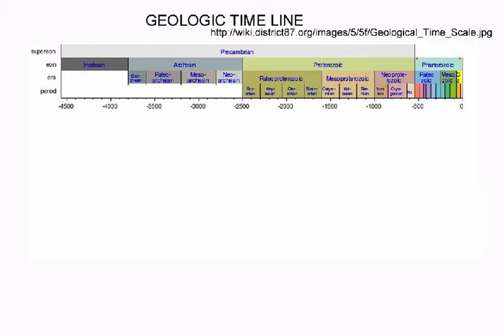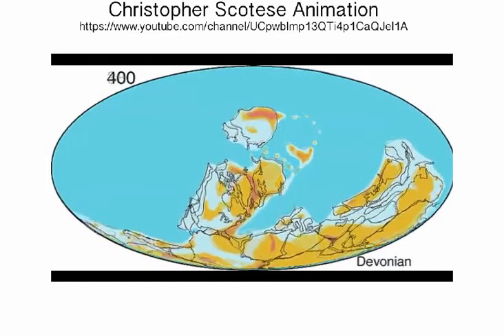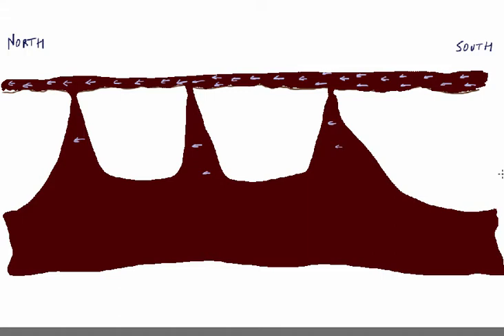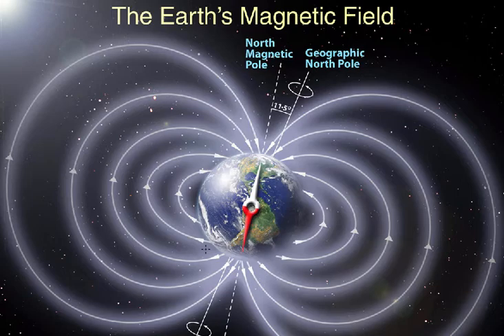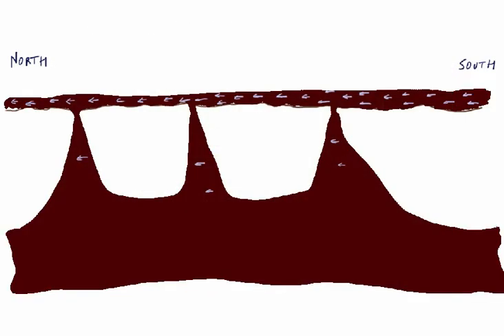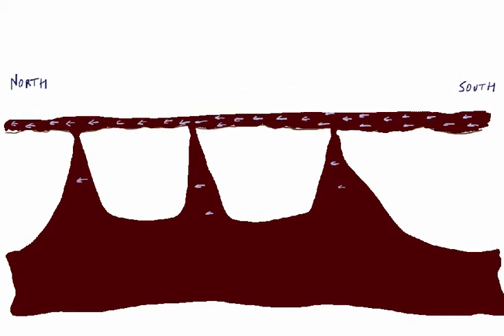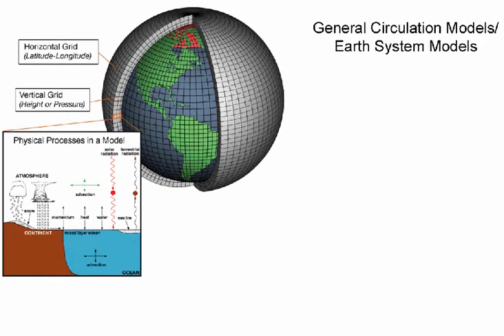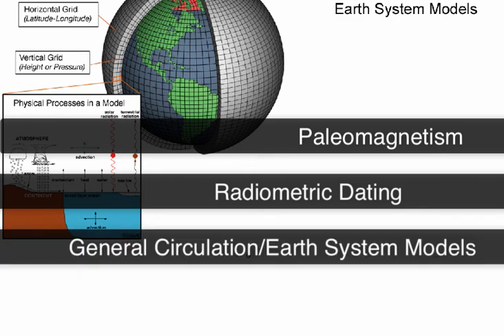MCCBotany01: Evidence used in reconstructing the earth's past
I feel this works as a first lecture for a botany class while taking a different and (I hope) very effective angle as compared to a traditional approach. From a scientific perspective, having a focus on evidence throughout promotes an attitude of demanding validation rather than blind acceptance of what the book or the instructor says. It also presents some relatively cutting-edge content in bringing up the paleomagnetism compilations and the GCMs. It also establishes a decidedly nonreductionist tone for the course pointing to the climate behind the ecology that set the stage for plant evolution as the first foundation of the course. I simplified things quite a bit, but not so much (I hope) as to dilute the message that a considerable amount of work is required to produce the evidence necessary for concepts to reach the stage of being presented in my videos.